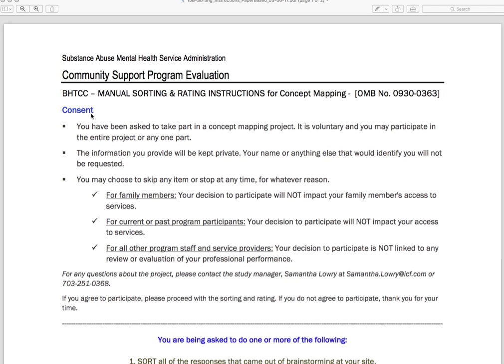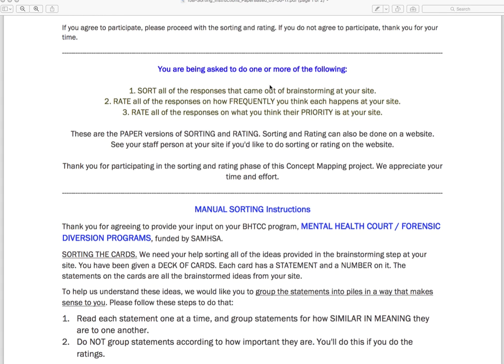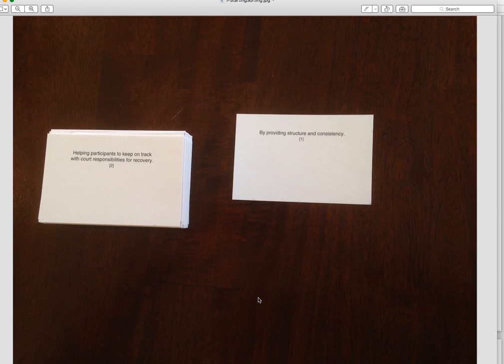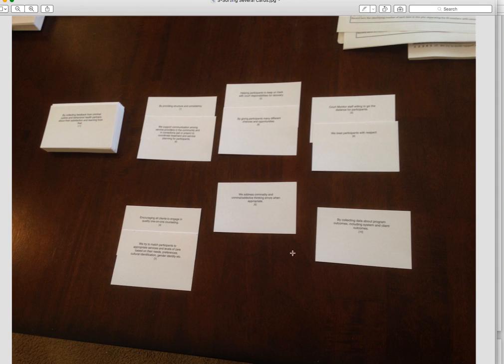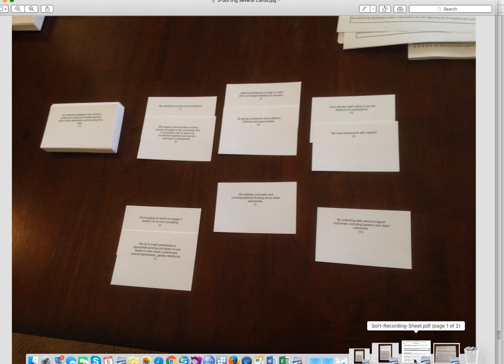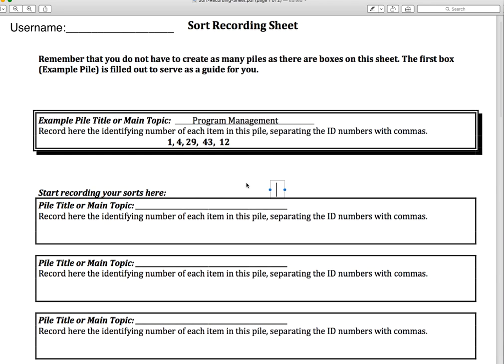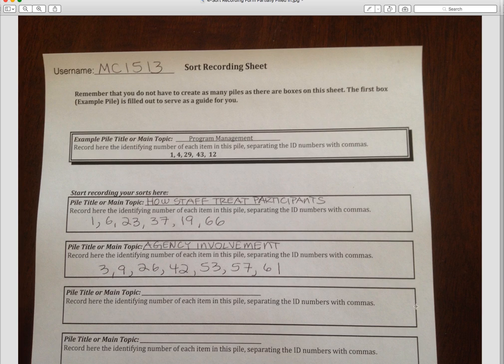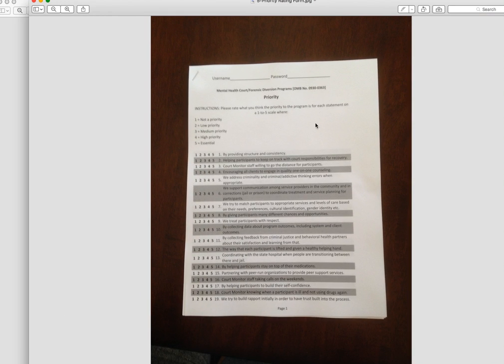ManualSortingRating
This is a 7 minute video that explains how to do sorting manually, using cards.